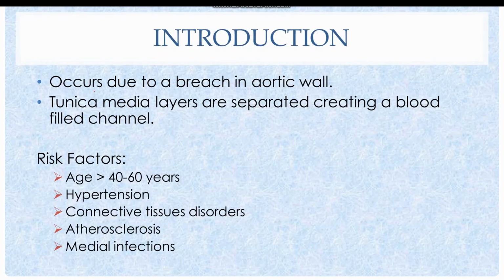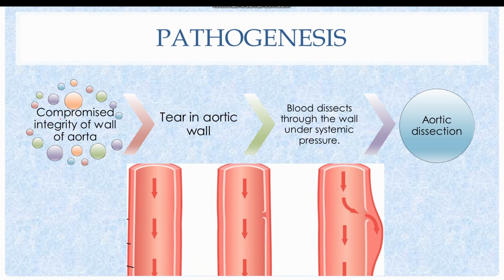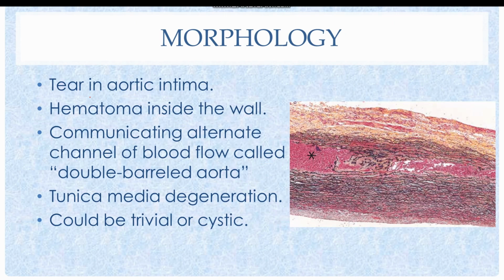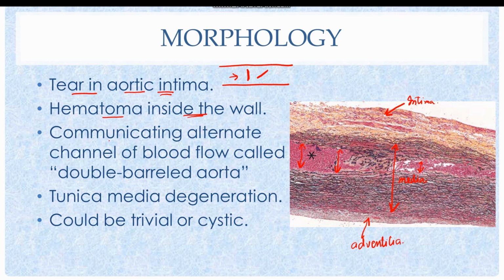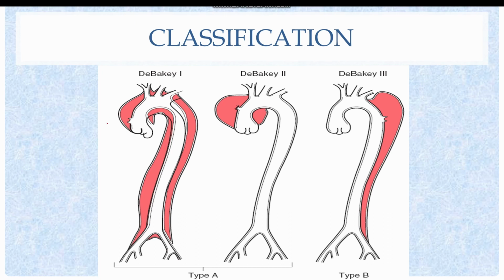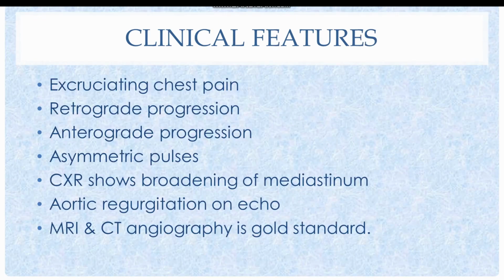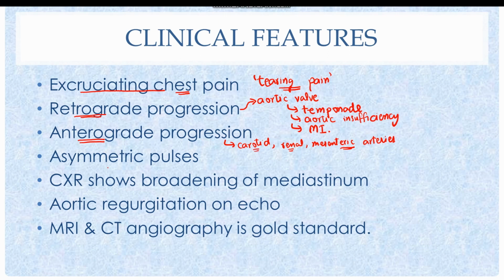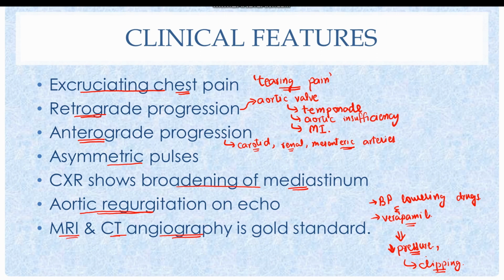Aortic dissection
Aortic dissection | Risk factors | Types | Pathogenesis | Morphology | Clinical features